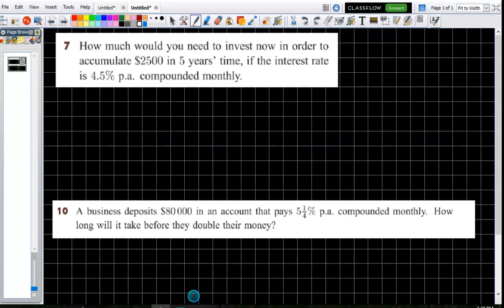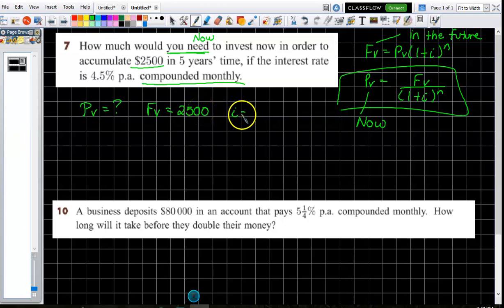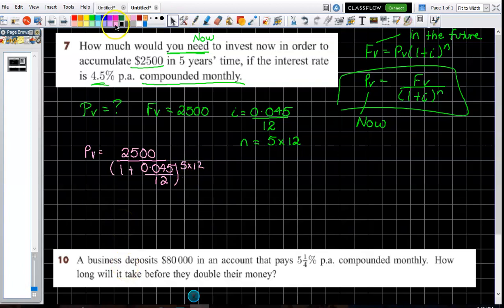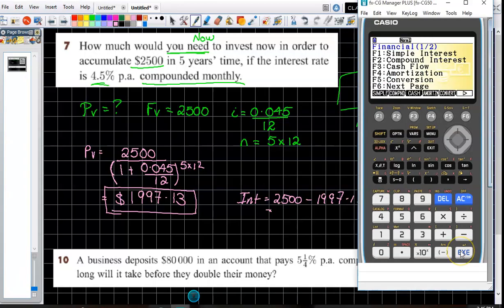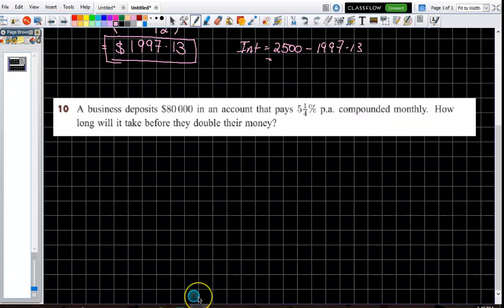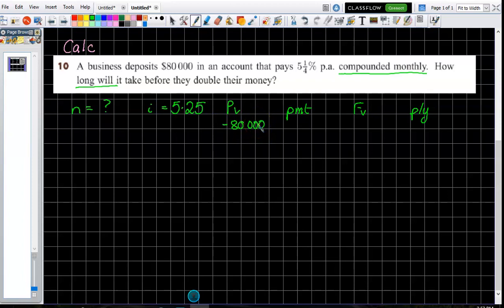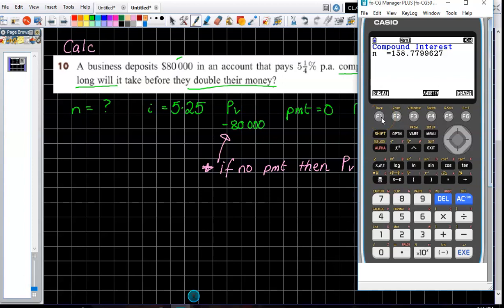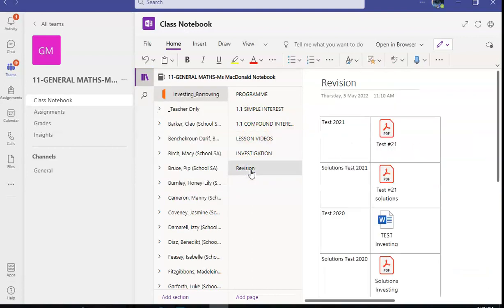11gen Tues wk2 Term2